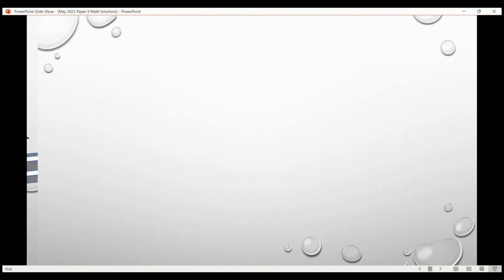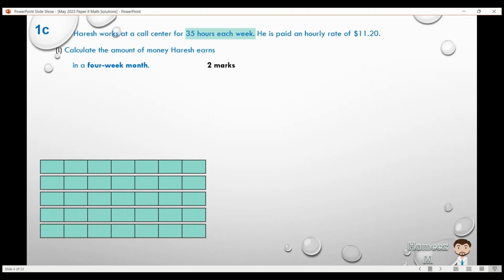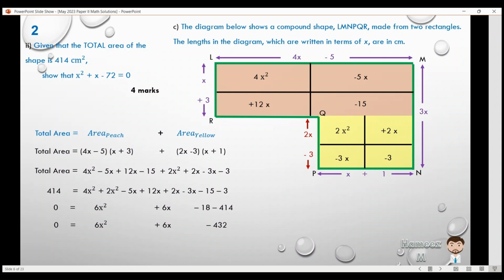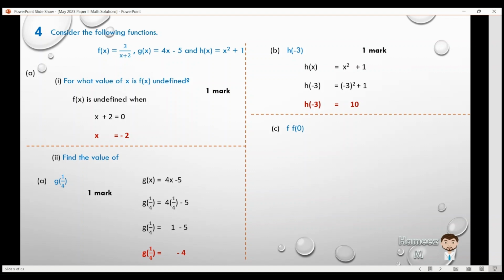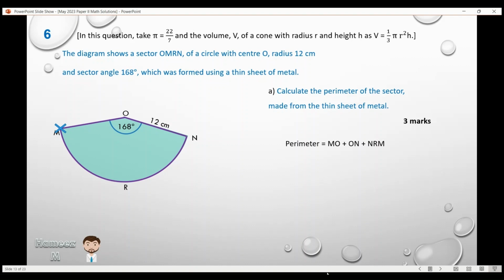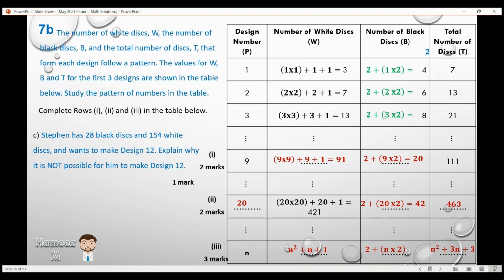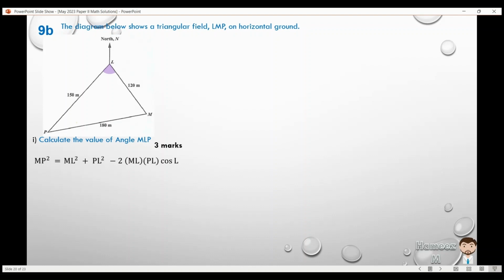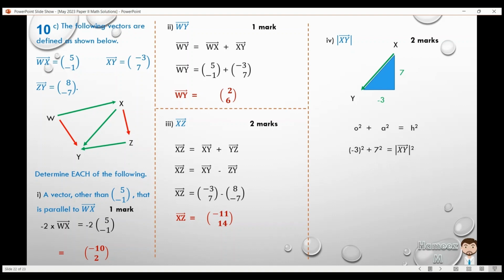May 2023 Paper II CSEC Math Solutions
This video is the complete May 2023 Paper 2 CSEC Maths Paper II Solutions.

This channel's purpose is to help students in the areas of CSEC Mathematics who are having problems. Past papers from the years 2009 to 2022 are solved by topic, and are in the following playlists.

From May 2023, complete past paper solutions are uploaded.

This is the order we recommend you study CSEC Math, using our playlist as follows:

00:00 Start
01:45 Mathematics Syllabus
4:39 1a and b ~ Number Theory
15:24 1c ~ Consumer Arithmetic (Wages)
19:09 #2 ~ Algebra I
31:28 3a and b ~ Measurement
39:33 3c ~ Transformations
42:28 #4 ~ Relations and Functions
50:38 #5 ~ Statistics
57:30 #6 ~ Measurement
1:05:14 #7 ~ Investigation: Patterns
1:14:30 #8 ~ Algebra II
1:22:04 9a ~ Circle Geometry
1:27:01 9b ~ Bearings
1:32:55 10a and b ~ Matrices
1:37:42 10c ~ Vectors
1:42:58 ~ Conclusion